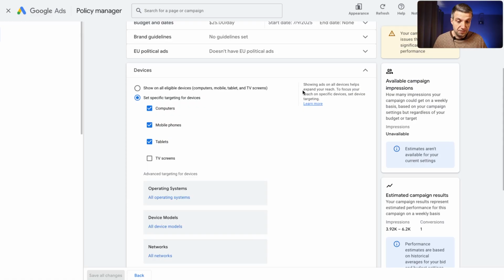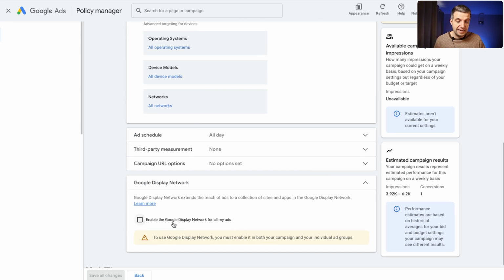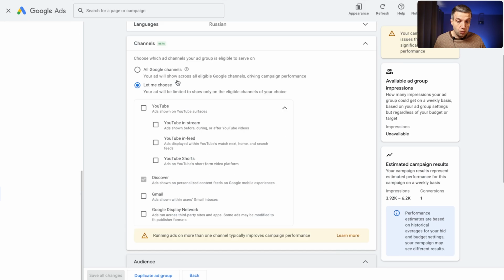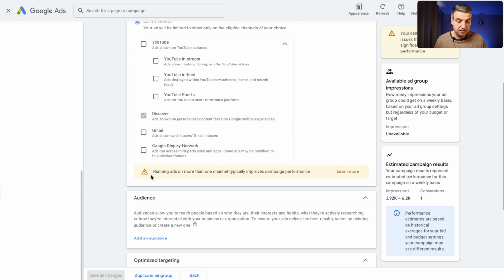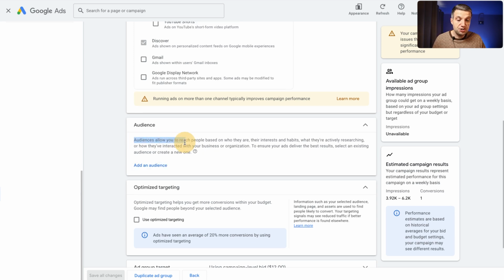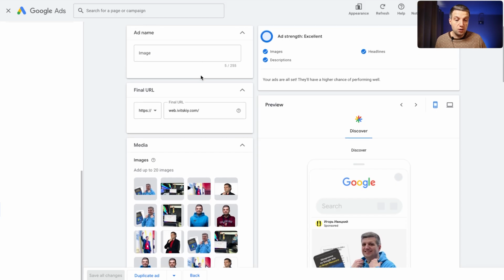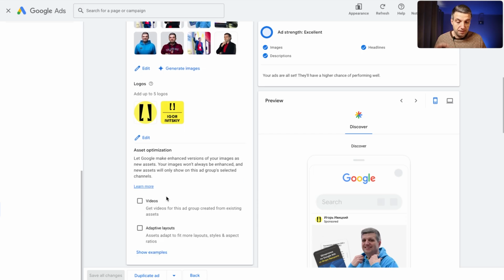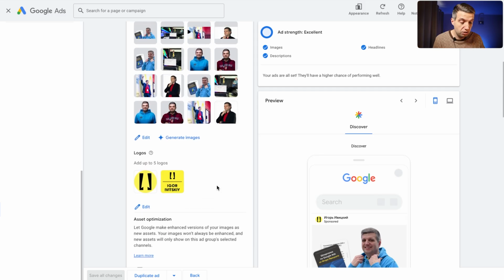Demand Gen Ad Test in 1 Day: A Simple Way to Generate Leads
In this video, you will learn how to test advertising ideas using Google Ads Demand Gen, which works similarly to targeting on Facebook/Instagram but helps generate higher-quality leads for your business.

⏱️ Timestamps ⏱️
00:00 — Testing a Google Ad: Why Demand Gen Leads Beat Facebook & Instagram
00:46 — Choosing a Demand Gen Campaign
01:04 — Disabling Unnecessary Devices & Google Display Network
01:25 — Keeping Only Discover, Leaving Audiences Blank & Disabling Optimized Targeting
03:20 — Ad Setup: Simple Creatives Without Video
03:53 — Deselect "Video" and "Adaptive layouts"
04:51 — Results Achieved
05:33 — Key Takeaways